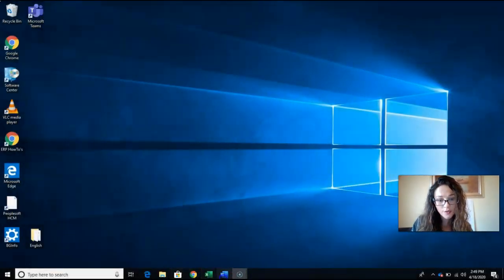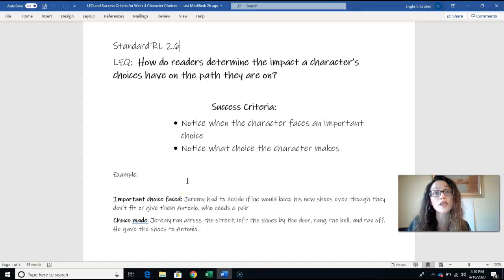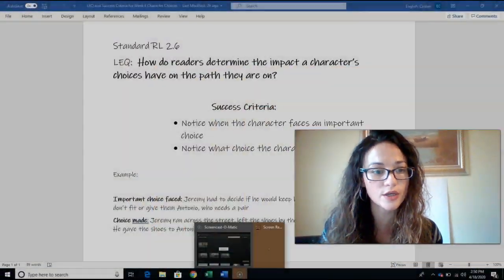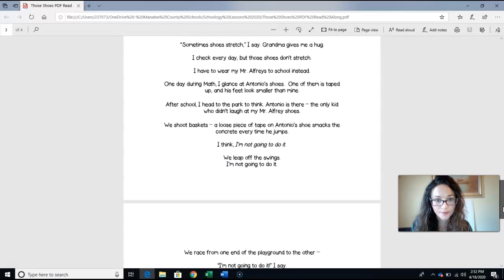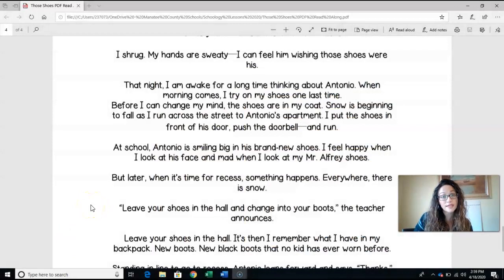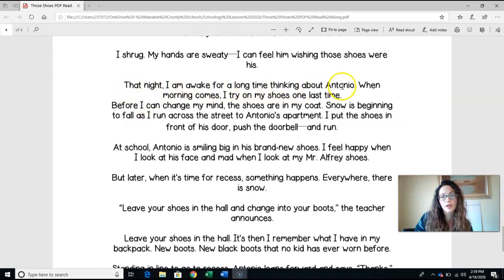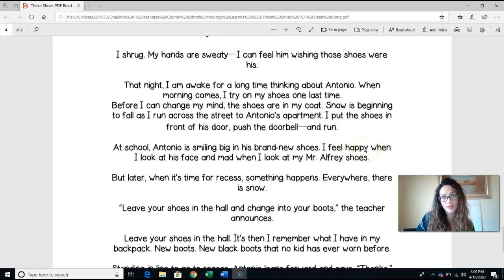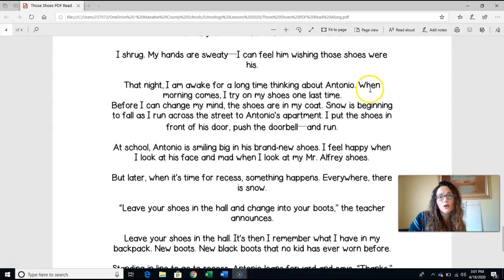Character Choices Lesson D1